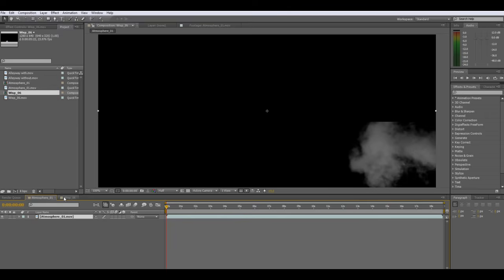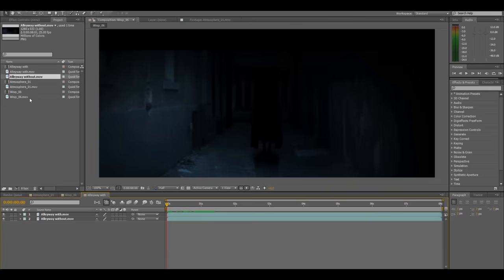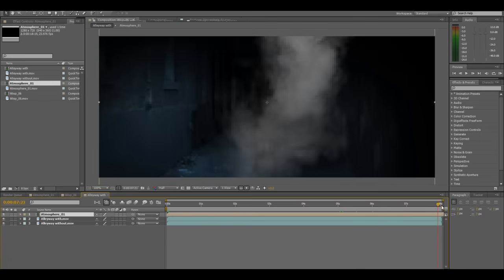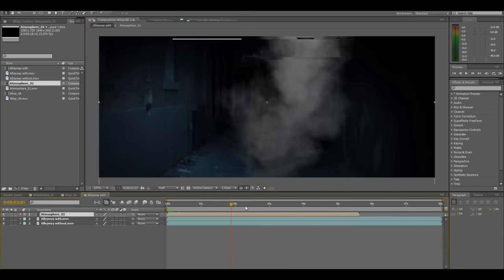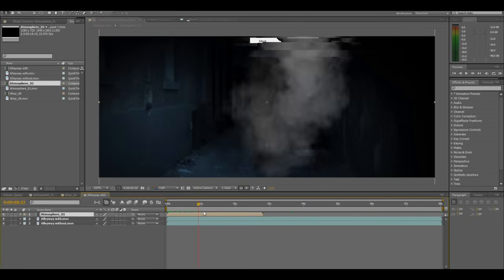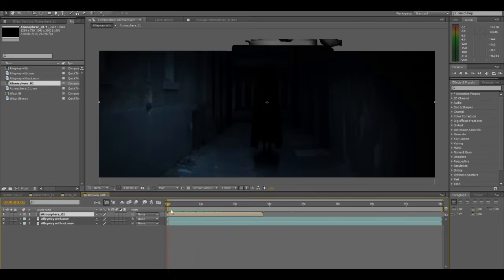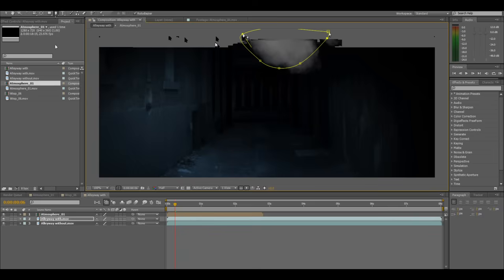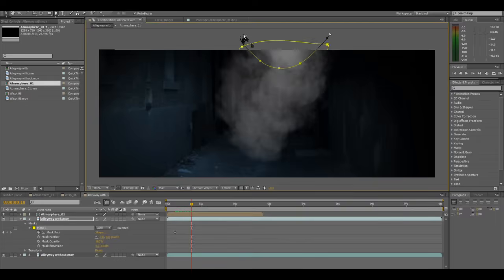Harry Potter Death Eater Effect PART 1 - After Effects Tutorial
Another great tutorial from Razrox using After Effects and Action Essentials.

In this tutorial Razrox recreates the Death Eater Effect from the Harry Potter movies